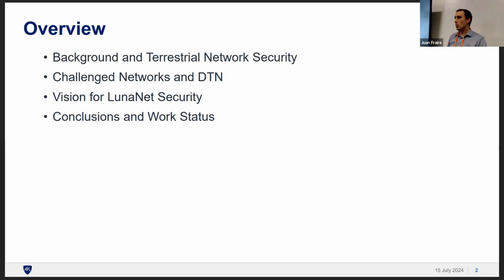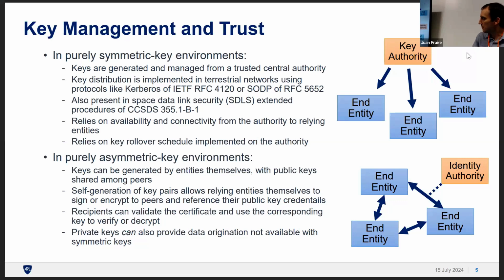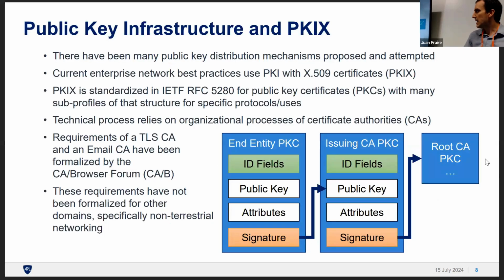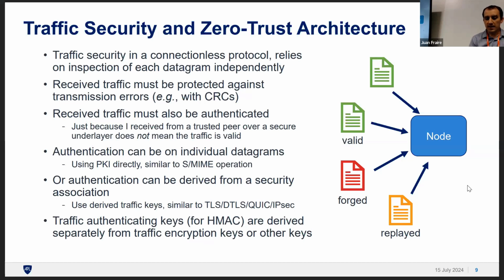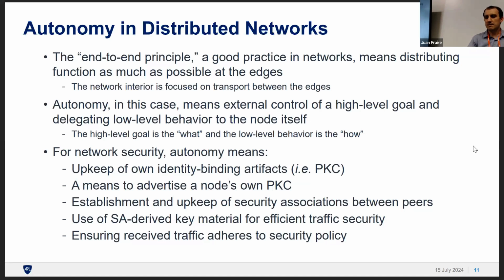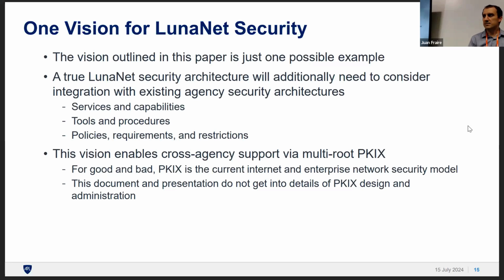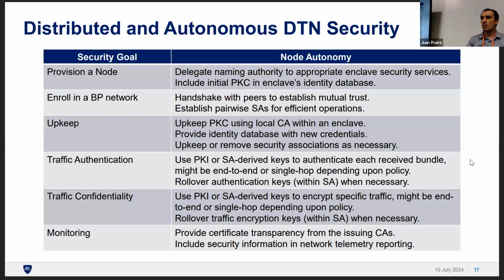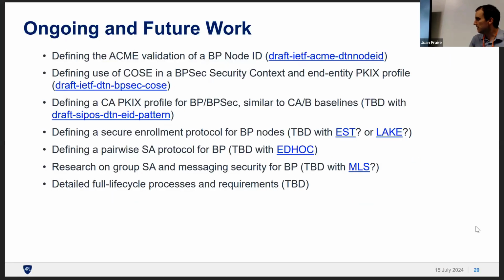[STINT 2024] Toward a Distributed and Autonomous DTN Security Environment (Brian Sipos)